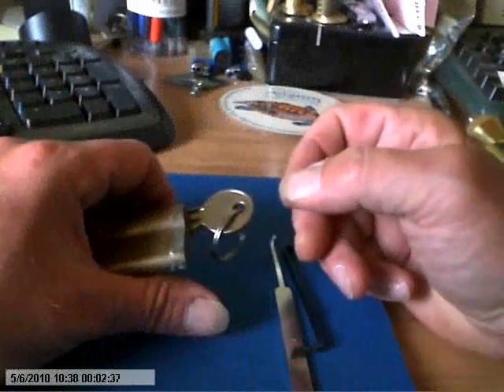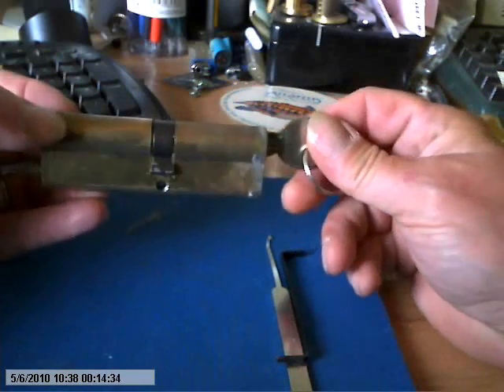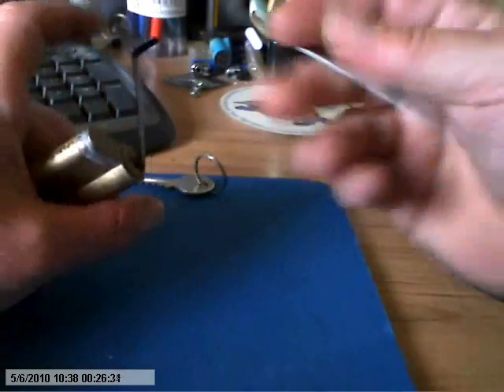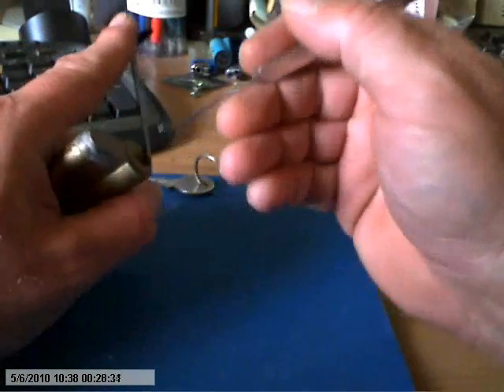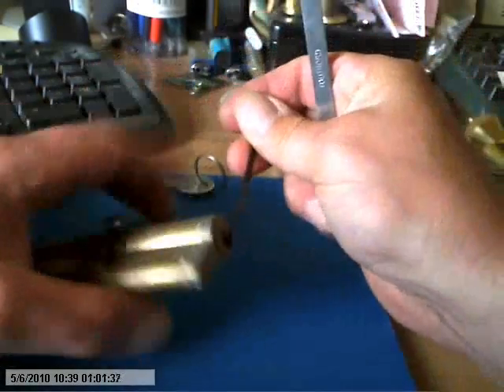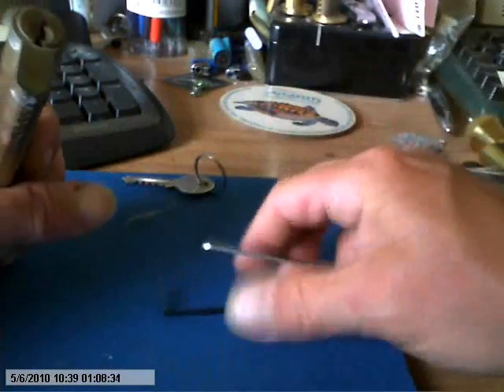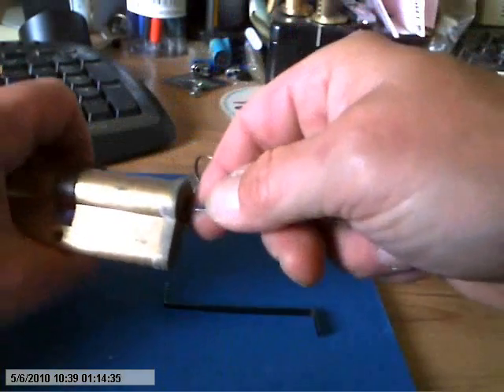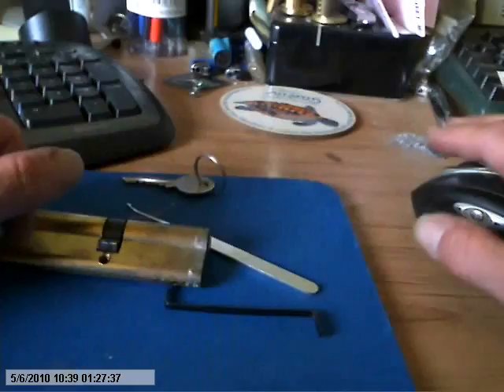Unbranded Euro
Nothing special...Just a 5 pin unbranded Euro I took out of a patio door.